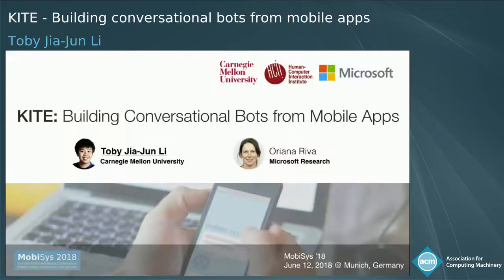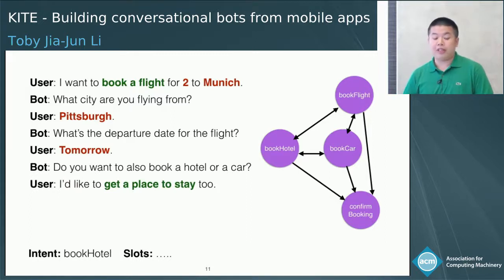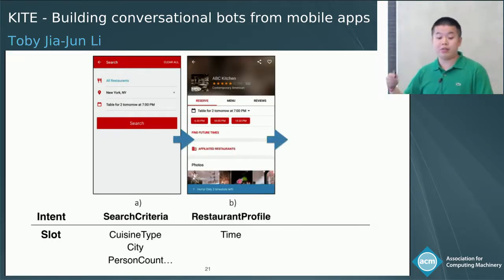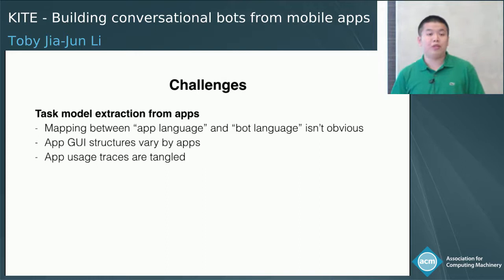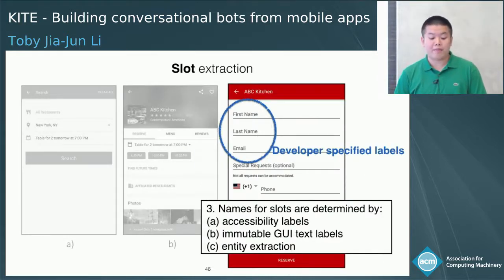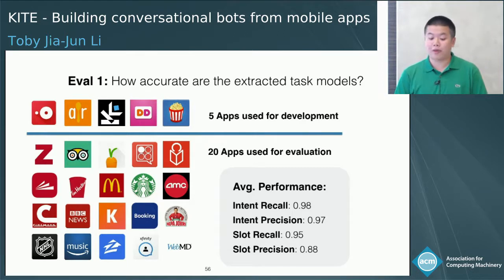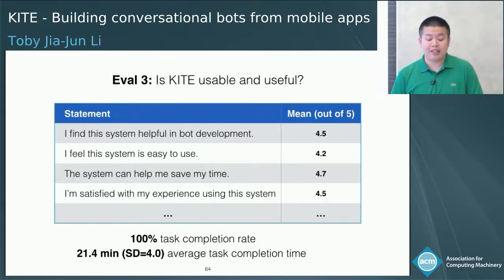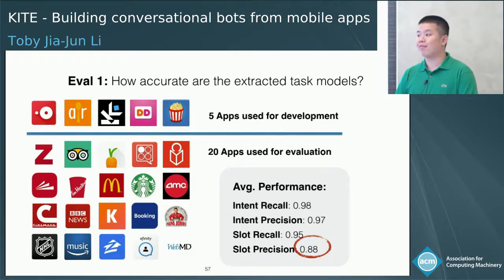MobiSys 2018 Talk - Kite: Building Conversational Bots from Mobile Apps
Kite: Building Conversational Bots from Mobile Apps
Toby Jia-Jun Li and Oriana Riva

Abstract:
Task-oriented chatbots allow users to carry out tasks (e.g., ordering a pizza) using natural language conversation. The widely-used slot-filling approach for building bots of this type requires significant hand-coding, which hinders scalability. Recently, neural network models have been shown to be capable of generating natural "chitchat" conversations, but it is unclear whether they will ever work for task modeling. Kite is a practical system for bootstrapping task-oriented bots, leveraging both approaches above. Kite's key insight is that while bots encapsulate the logic of user tasks into conversational forms, existing apps encapsulate the logic of user tasks into graphical user interfaces. A developer demonstrates a task using a relevant app, and from the collected interaction traces Kite automatically derives a task model, a graph of actions and associated inputs representing possible task execution paths. A task model represents the logical backbone of a bot, on which Kite layers a question-answer interface generated using a hybrid rule-based and neural network approach. Using Kite, developers can automatically generate bot templates for many different tasks. In our evaluation, it extracted accurate task models from 25 popular Android apps spanning 15 tasks. Appropriate questions and high-quality answers were also generated. Our developer study suggests that developers, even without any bot developing experience, can successfully generate bot templates using Kite.